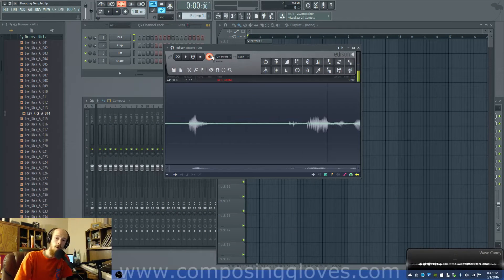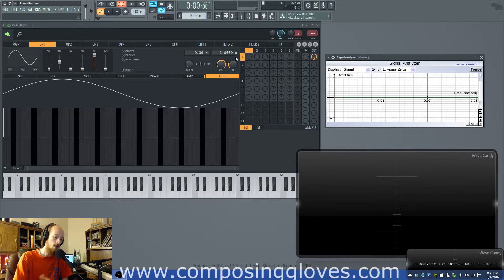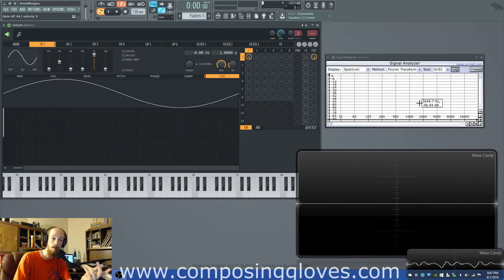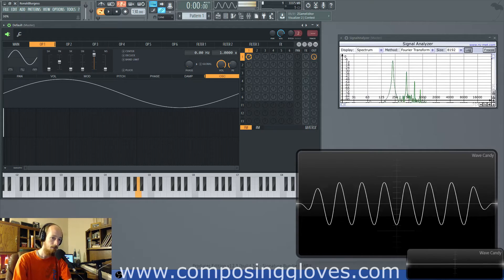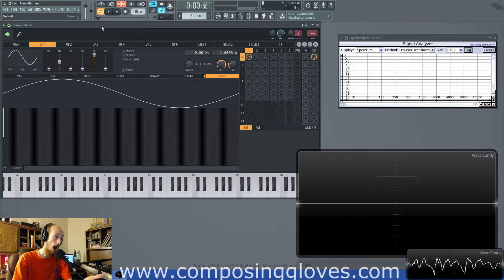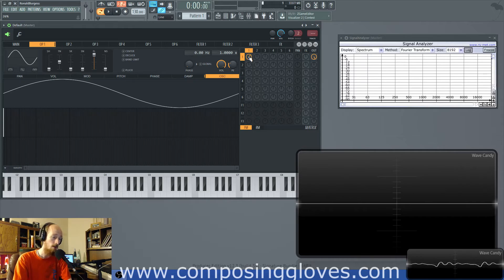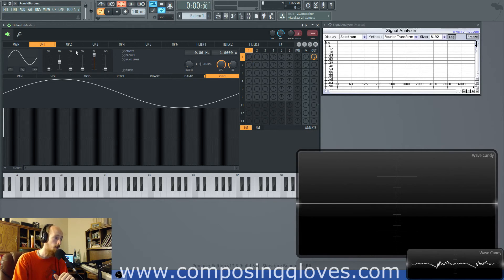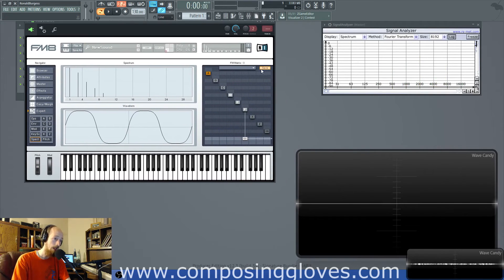Learn FM 10 - Modulation Index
A term simply not used as it is math related. It pretty much means the amplitude (volume) of the modulation operator. This is not totally correct but is a find way to think about it as we move on to side-bands.